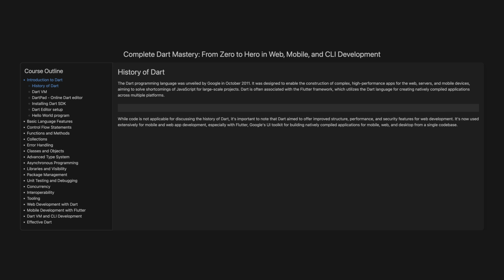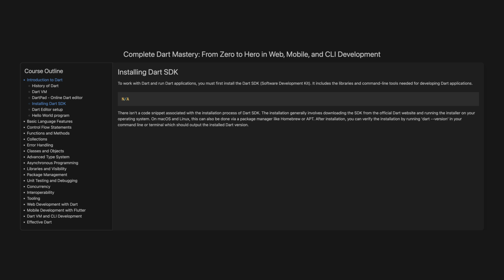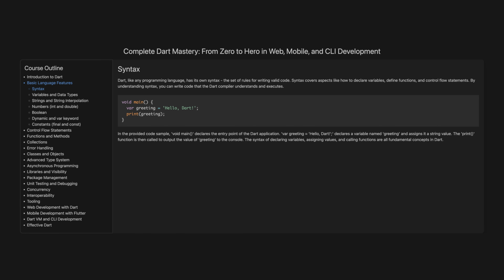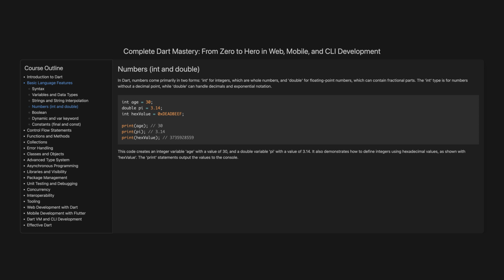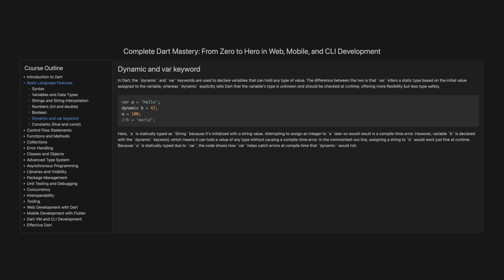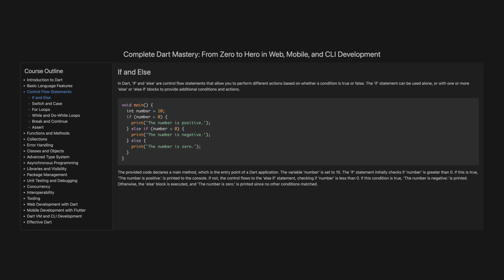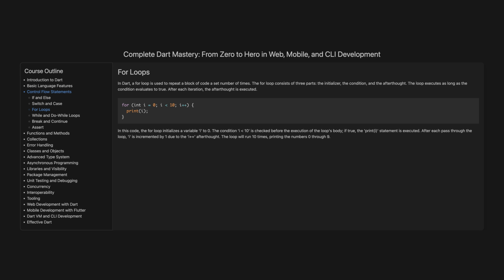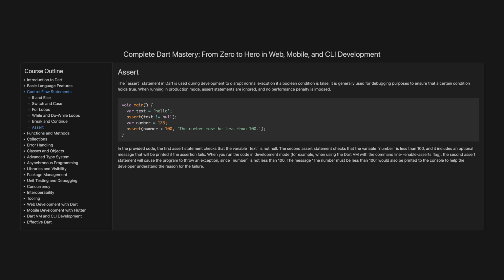Complete Dart Mastery: From Zero to Hero in Web, Mobile, and CLI Development | Part 1/5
Embark on a magical programming quest with our video "Complete Dart Mastery: From Zero to Hero in Web, Mobile, and CLI Development," where we conjure the powerful language of Dart in its entirety to transform your coding journey. This arcane tome of knowledge unfurls a scroll of wisdom through well-crafted chapters, guiding you from the elemental spells of syntax to the alchemy of advanced features. As you channel your focus through the incantations of asynchronous programming and the enchantments of Flutter for mobile sorcery, you'll master the craft of web and CLI creation. Stand prepared with potent debugging charms and an armory of tooling enchantments to vanquish any bug that dares cross your path. Whether you're a novice in the mystical world of code or a seasoned wizard seeking to expand your dominion, this video will equip you with the skills to wield the arcane arts of Dart and shape the future with your keystrokes.

🚀 Key chapters:

Part 1/5 chapters:

💡 Introduction to Dart: Explore the origins of Dart and its place in modern programming as a versatile language for web, mobile, and server-side development.

📘 Basic Language Features: Dive into Dart's syntax and semantics to start writing clear and effective code quickly.

🎛 Control Flow Statements: Learn how to direct the flow of your programs with conditionals and loops for robust and responsive applications.

Part 2/5 chapters:

🔧 Functions and Methods: Uncover the power of functions in Dart for modular, maintainable, and reusable code.

📚 Collections: Master the various collection types in Dart, like lists and maps, to handle data with ease.

❗ Error Handling: Grasp crucial techniques for anticipating and managing errors to create reliable and user-friendly applications.

Part 3/5 chapters:

🤖 Classes and Objects: Understand object-oriented programming in Dart to design classes and create objects that encapsulate data and functionality.

📐 Advanced Type System: Decode Dart's type system to write safer, more predictable code with advanced features like generics and type inference.

⏳ Asynchronous Programming: Conquer the complexities of asynchronous operations in Dart for efficient, non-blocking code execution.

Part 4/5 chapters:

🔒 Libraries and Visibility: Navigate the modular world of Dart libraries and manage code visibility for clean and secure coding practices.

📦 Package Management: Familiarize yourself with Dart's package ecosystem to discover, share, and use code effectively.

🔍 Unit Testing and Debugging: Bolster your development with strategies for comprehensive unit testing and debugging to ensure code quality and performance.

👥 Concurrency: Tackle concurrent programming to leverage Dart's capabilities for executing multiple tasks in parallel.

🔄 Interoperability: Become proficient in using Dart with other languages and technologies to enhance your applications' capabilities.

Part 5/5 chapters:

🛠 Tooling: Equip yourself with Dart's suite of development tools for a productive coding environment.

🌐 Web Development with Dart: Learn how to harness Dart for crafting feature-rich and performant web applications.

📱 Mobile Development with Flutter: Discover the power of using Dart in combination with Flutter to build beautiful, natively compiled mobile applications.

🖥 Dart VM and CLI Development: Master the skills needed to develop command-line applications and use the Dart VM for scripting and automation.

🎓 Effective Dart: Absorb best practices and idiomatic ways of coding in Dart to write clean, efficient, and maintainable code.

Unlock the full potential of Dart programming with our 'Complete Dart Mastery: From Zero to Hero in Web, Mobile, and CLI Development' video. This comprehensive guide not only equips you with the foundational knowledge to start coding in Dart but also elevates your expertise to build and maintain cutting-edge applications across various platforms. Each chapter is crafted to take you one step closer to Dart mastery, with hands-on examples and practical tips. Start your journey to becoming a Dart hero today!

Introduction to Dart
00:00 - History of Dart
00:55 - Dart VM
01:48 - DartPad - Online Dart editor
02:17 - Installing Dart SDK
03:03 - Dart Editor setup
03:50 - Hello World program

Basic Language Features
04:28 - Syntax
05:13 - Variables and Data Types
05:56 - Strings and String Interpolation
06:39 - Numbers (int and double)
07:18 - Boolean
08:09 - Dynamic and var keyword
09:10 - Constants (final and const)

10:16 - If and Else
11:09 - Switch and Case
12:03 - For Loops
12:45 - While and Do-While Loops
13:20 - Break and Continue
13:57 - Assert